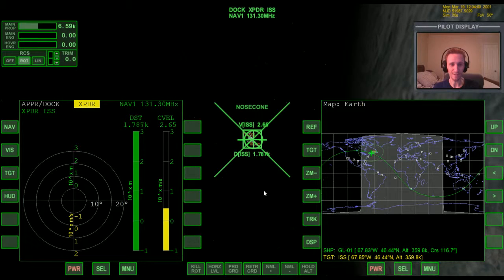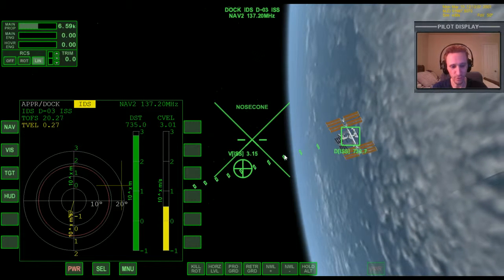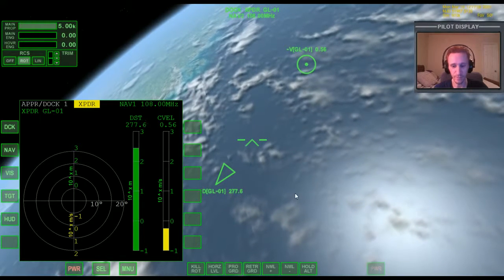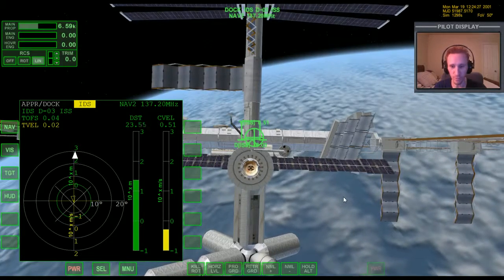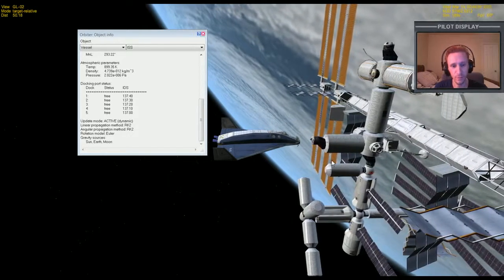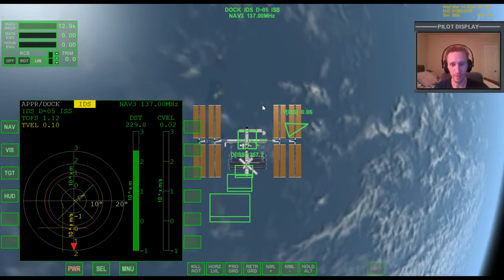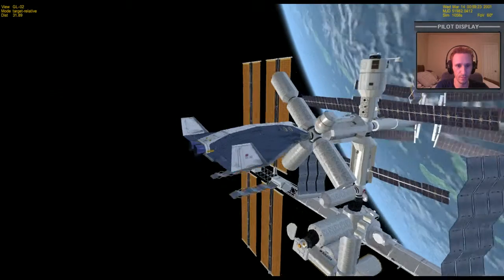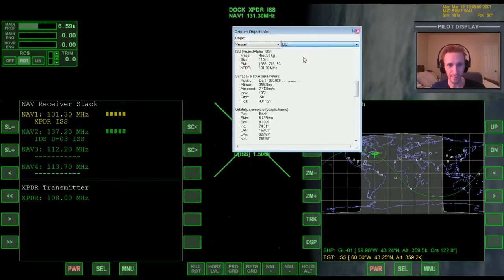Orbiter 2017 [Part 8] Absolute Beginner Guide Docking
This video was recorded ,  28, 2017 Playlist for the Absolute Beginner Guide series: *** Like my Orbiter.

This video was recorded Tuesday,  13, 2017 Playlist for the Absolute Beginner Guide series: For the absolute.

This video was recorded Wednesday,  2, 2017 Playlist for the Absolute Beginner Guide series: Download BaseSync.